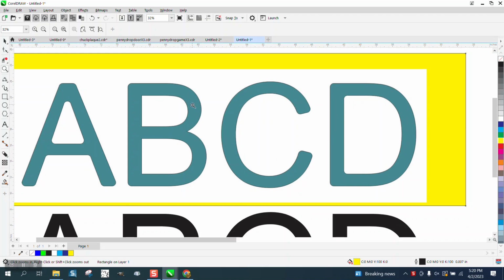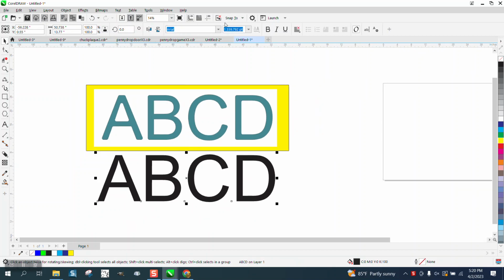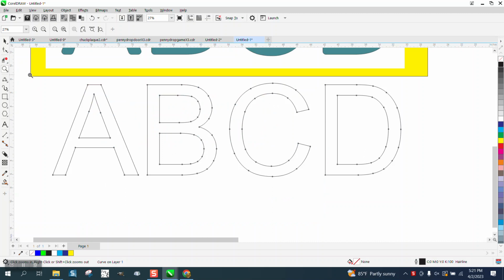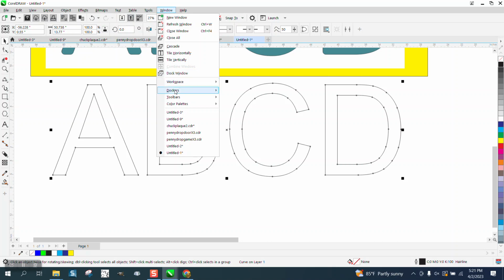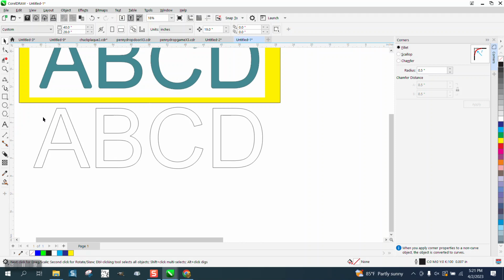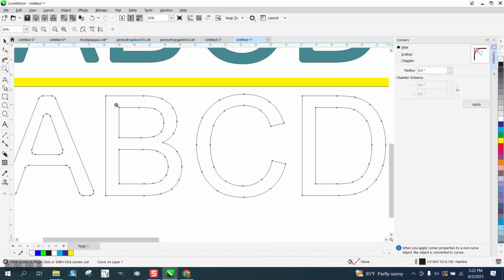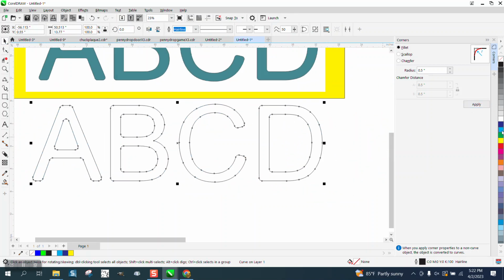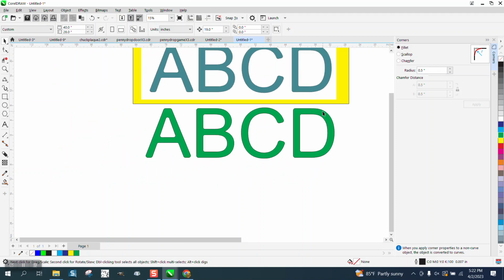Corel Draw Tips & Tricks Round corners of a FONT